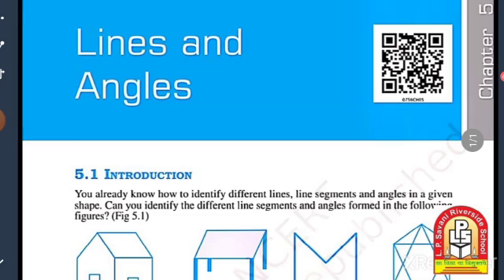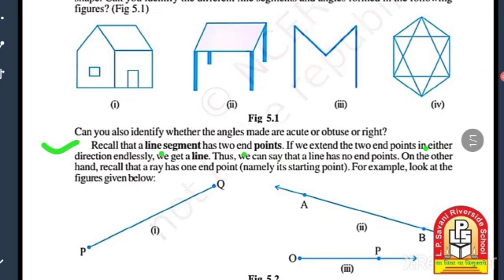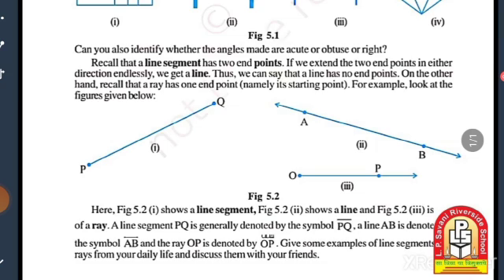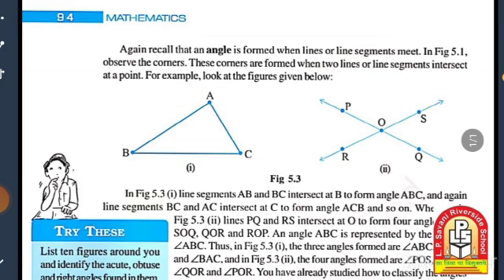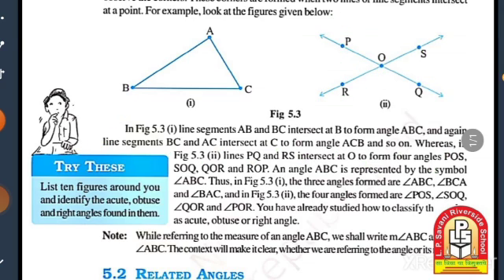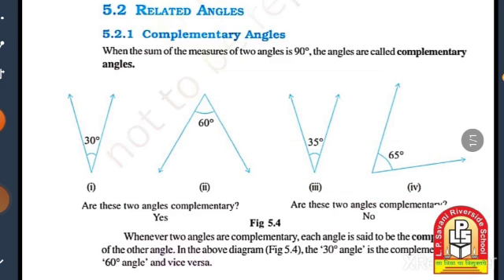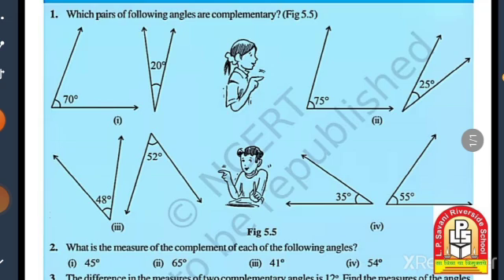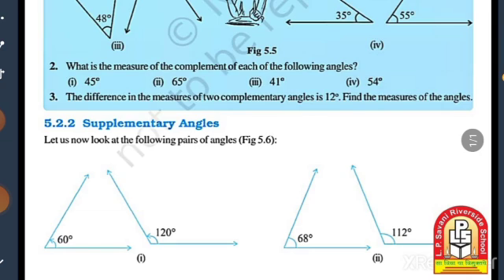LPSRS - Std 7 /Mathematics /Ch 5 Lines and angles /Topic :- Introduction (04-08-2020)